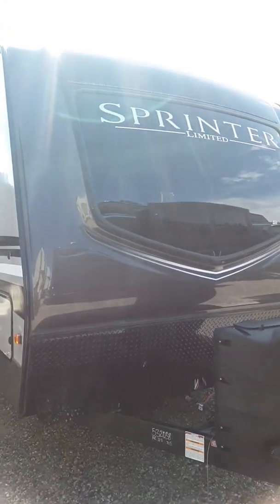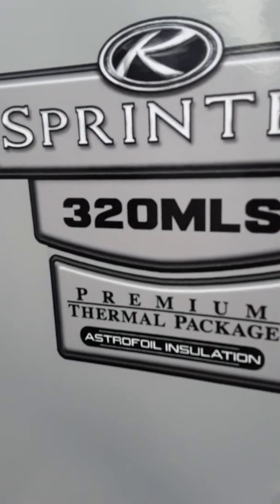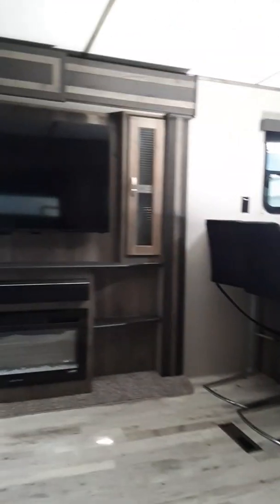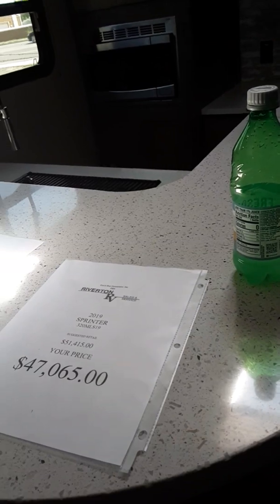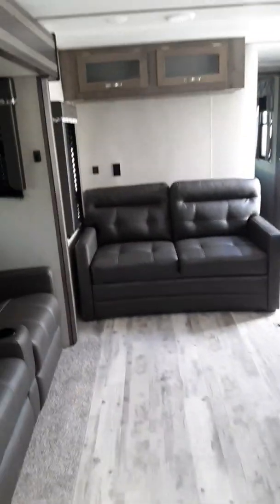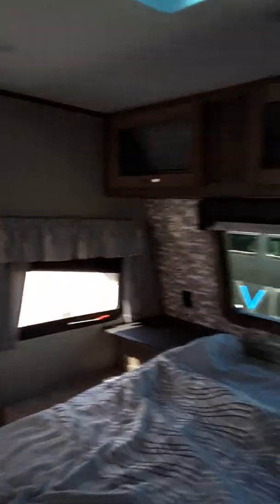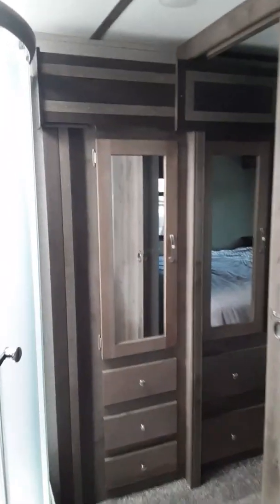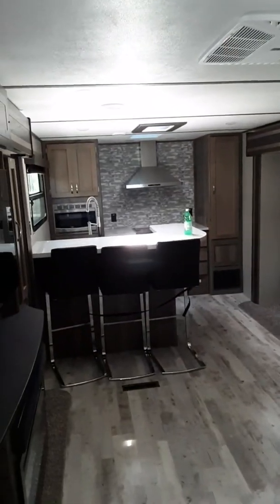Special RV's are here waiting for you! Call Harry@